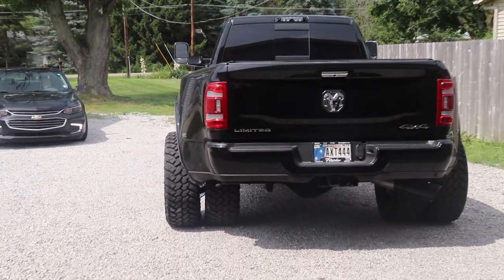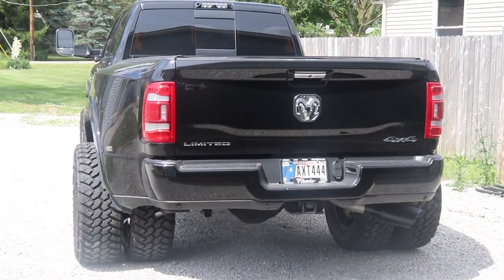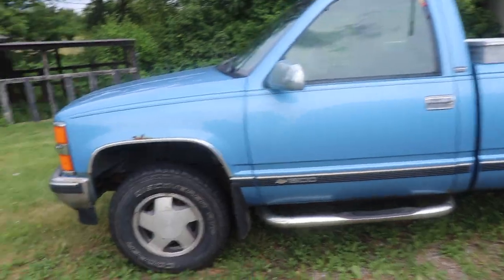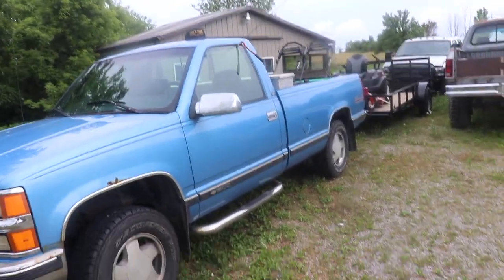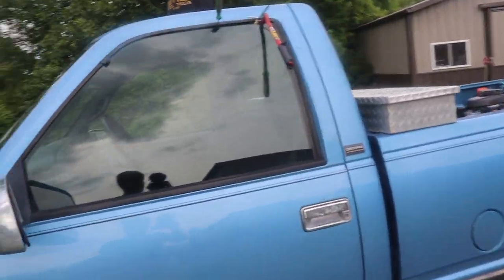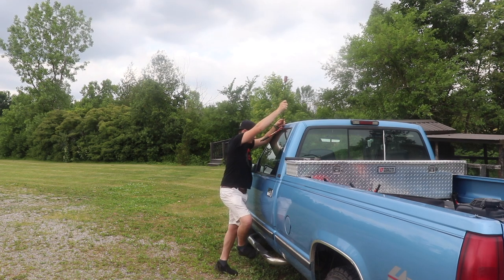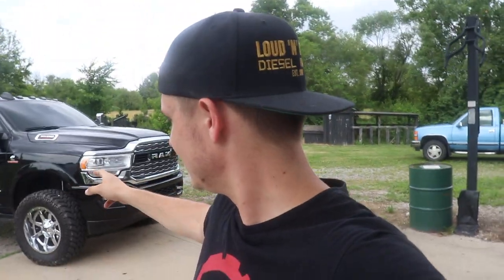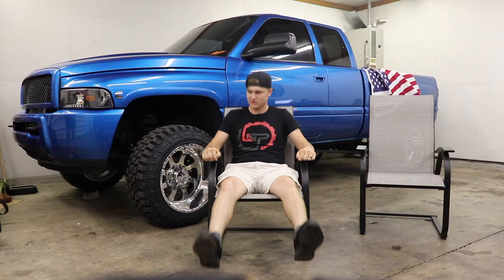19 AND MARRIED... WOULD I GO BACK?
19 AND MARRIED... WOULD I GO BACK?

ENDS July 14th!!!

Every $15 = 2 ENTRIES to WIN!

Send stuff here:
U.S.A.
Compound Turbo Kit:
Mega Twin Intake:
4" MBRP Exhaust
2.5" Leveling Kit:
Mictuning 7.5" Light Bars
Valve Springs:
Valve springs Compressor:
HeadStuds:
Pushrods:
Rocker Pedestals:
120HP Injectors:
Boost Elbow:

Grill Insert
50 HP Injector upgrade
Gauges Pillar
Pusher Intake Systems
**2013 Super-Duty KingRanch build list!**
5" DPF Back Exhaust
Nitto 35X12.50 Tires